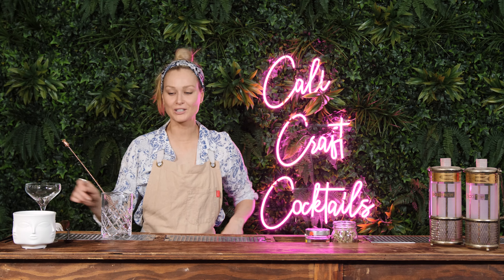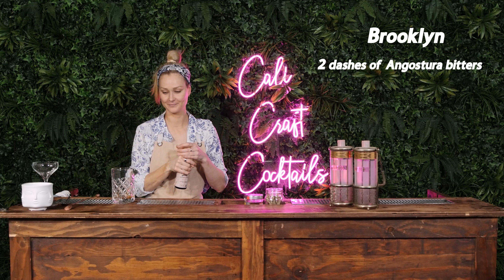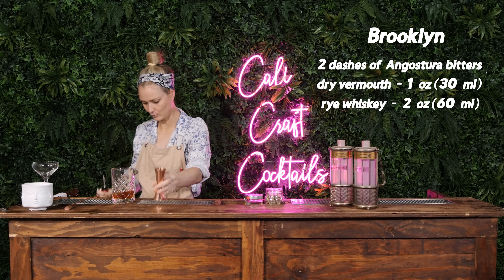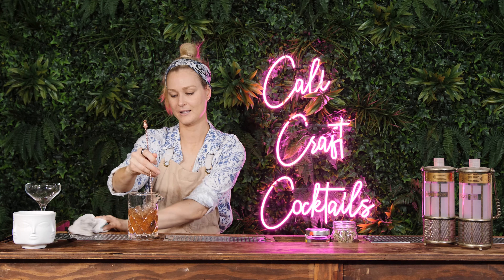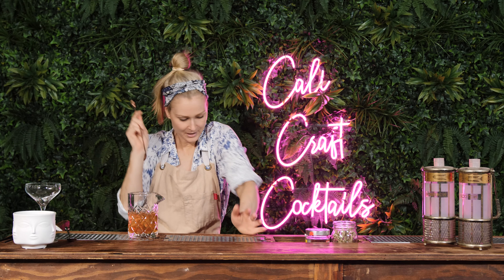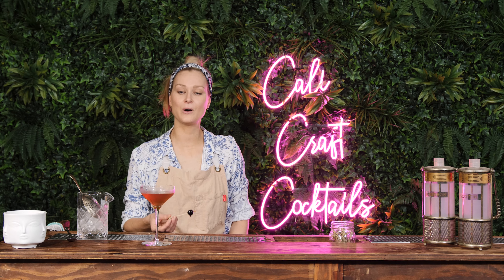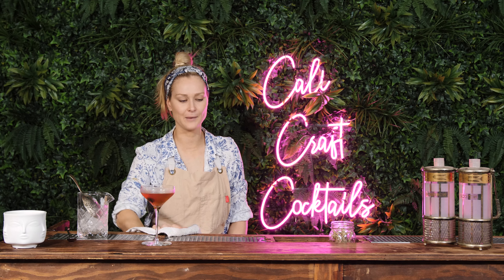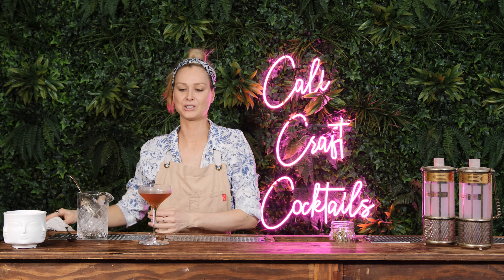How to Make a Brooklyn (Cali Craft Cocktails - Episode 70)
Dry vermouth and whiskey = not a good mix. But try it out for yourself and see how you like it.

2 Dashes of Angostura Bitters
1 oz (30 ml) Dry Vermouth
2 oz (60 ml) Rye Whiskey
Cherry as a garnish

If you would like to book us for your party, please shoot me an email with your guest count and event date

Thank you of course to @shymcgrath2 for the videography and editing :) You can find her at shymcgrath.com